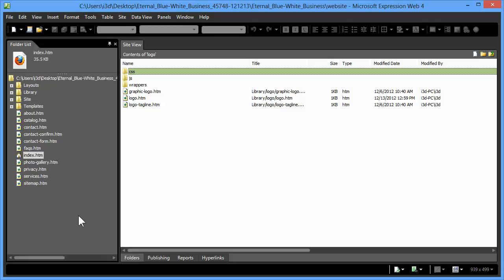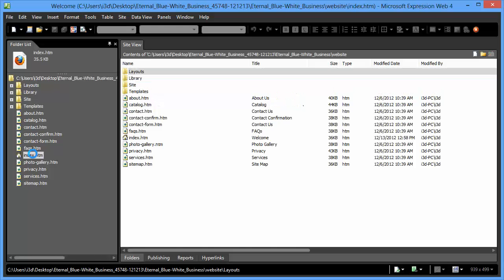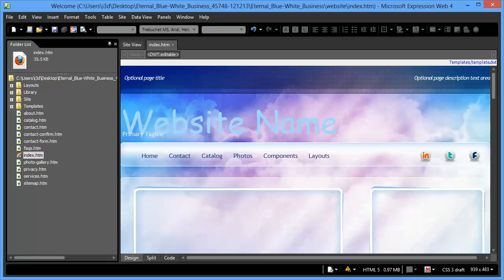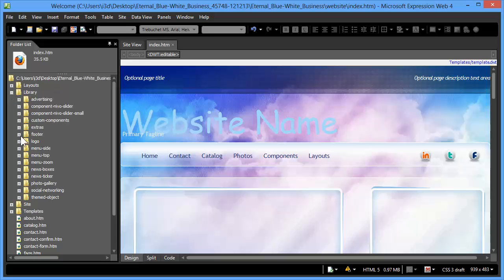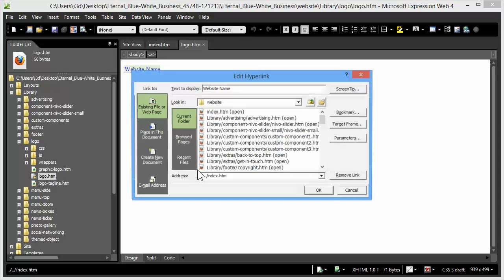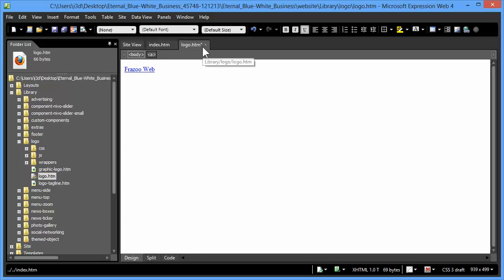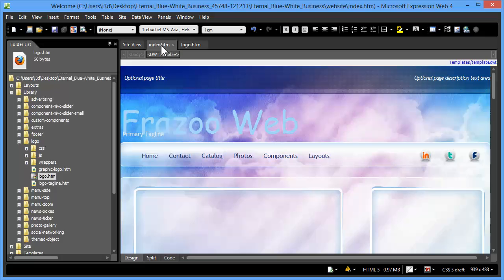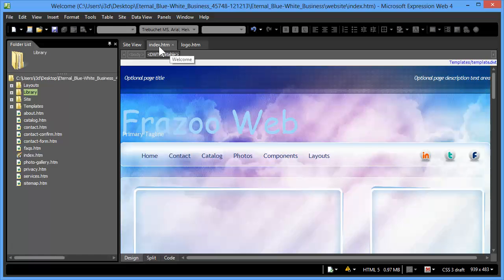vd ms chapter5 step1 testing your installation